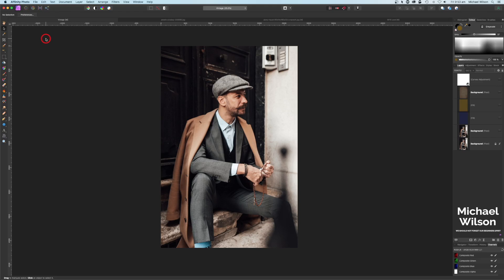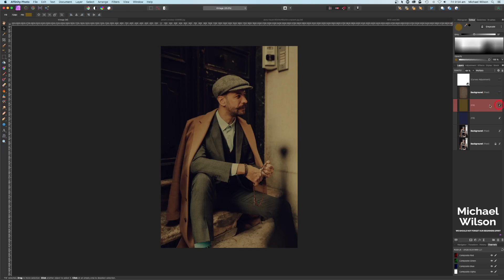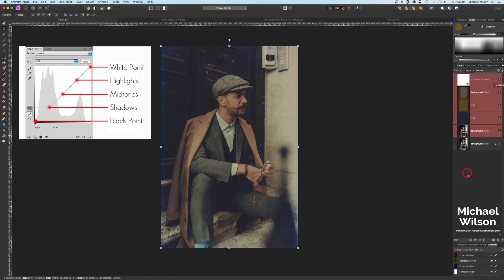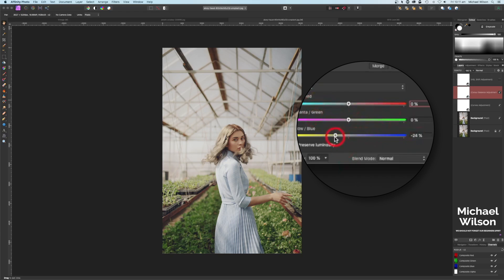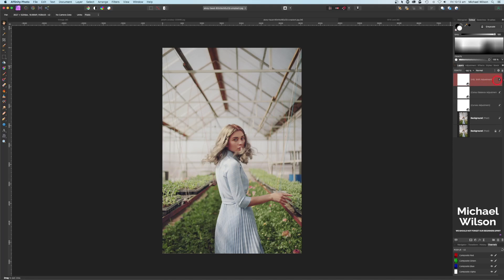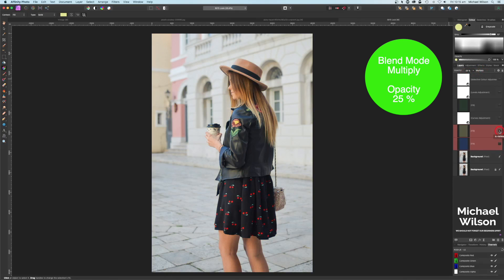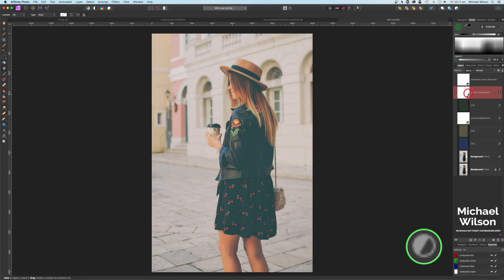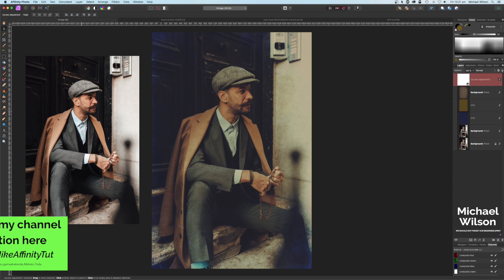Affinity Photo 3 editing techniques to make your photos pop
Find the Photo's I use here:
Vintage

DJI Spark
Software: Final Cut Pro X Affinity Photo

0:00 Start
0:16 Vintage Look
2:59 Film Look
5:10 60's Vibe